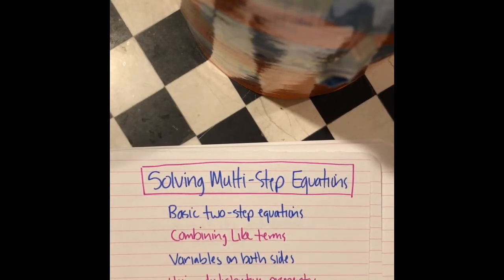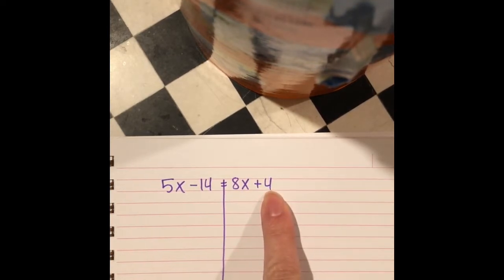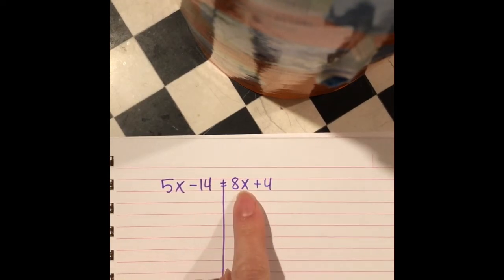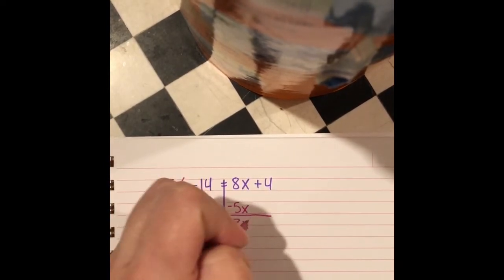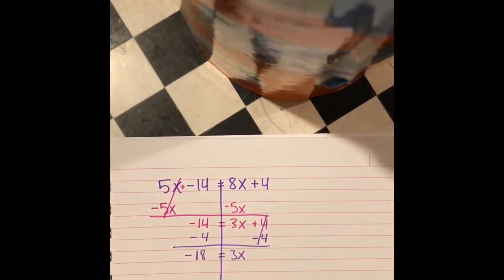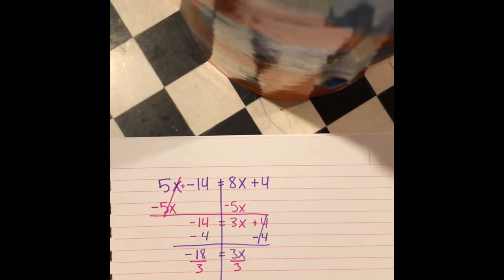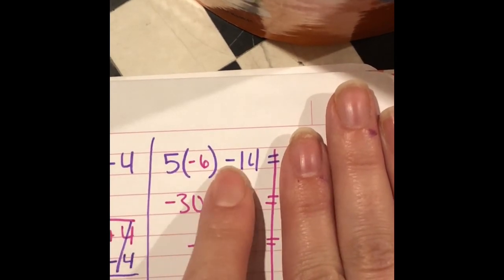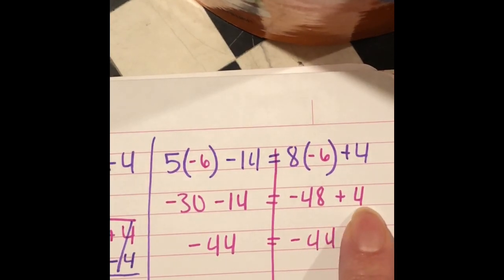Variables on Both Sides